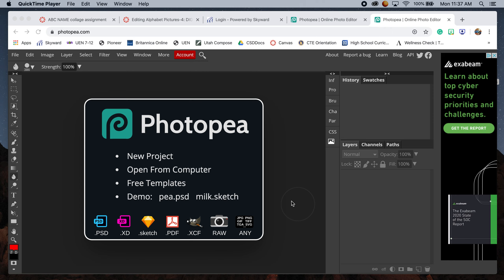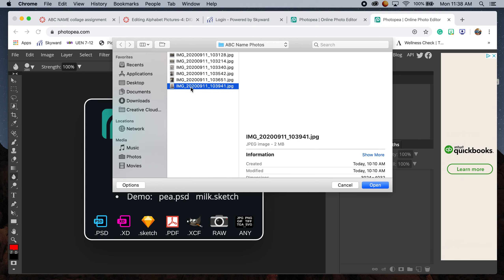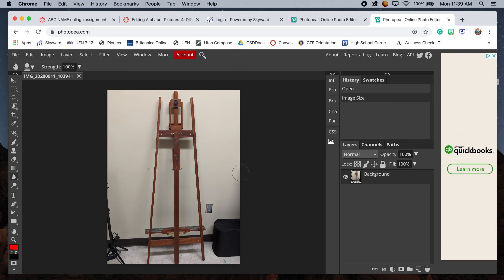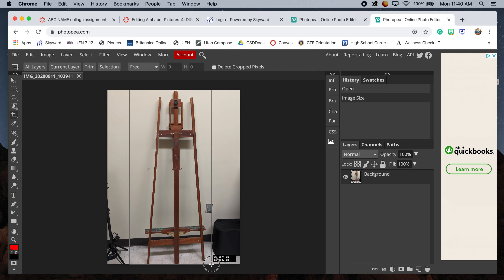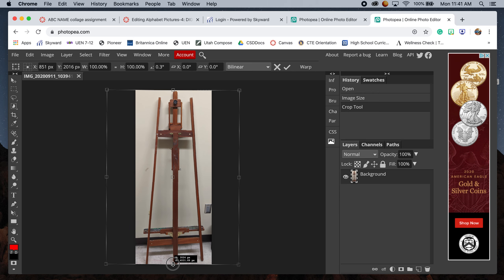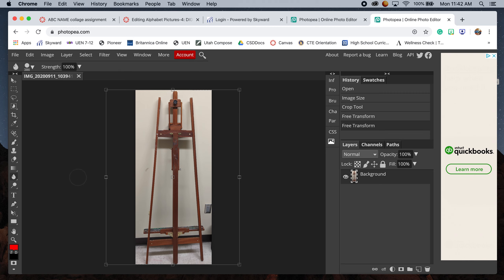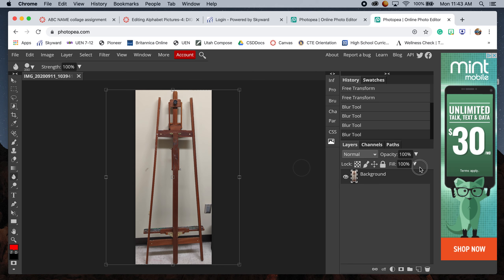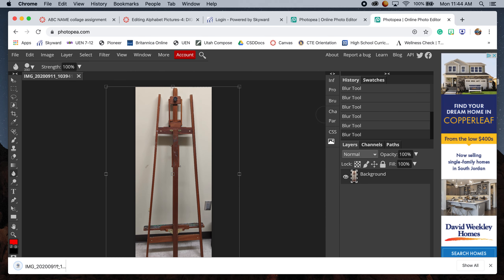Photopea Tutorial. Adding photos. Rotating, cropping, and blurring.